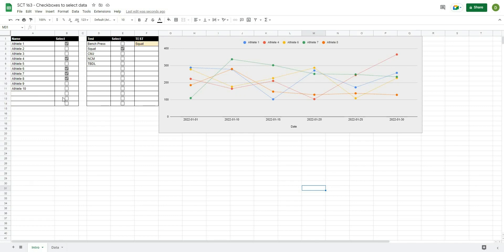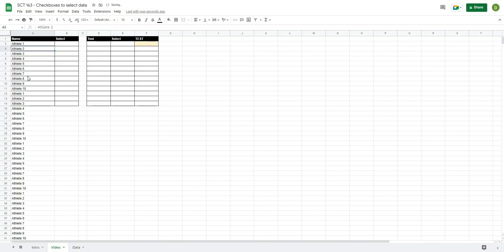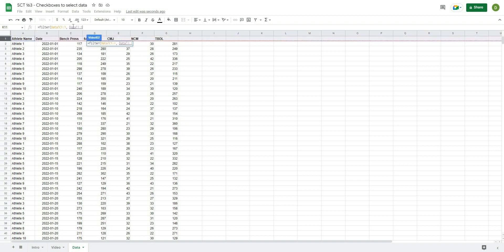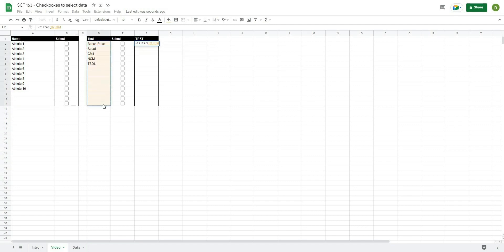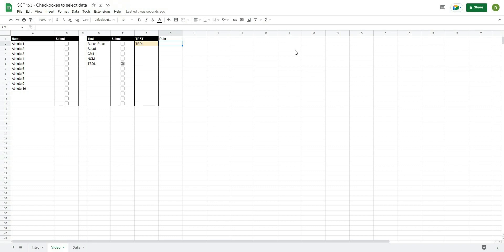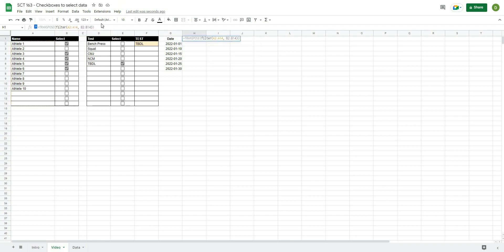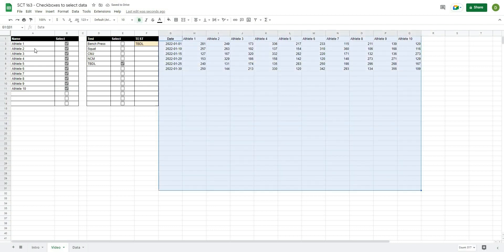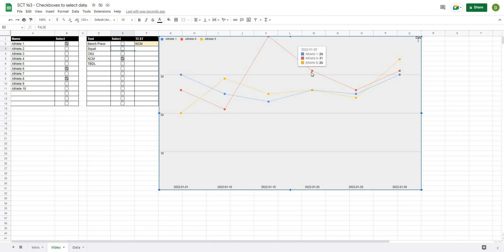Use Checkboxes in Google Sheets to Select Data for Charts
In this video I will show you how to use google sheets checkboxes to select values for your charts. This will be useful if you want a way to control your charts and dashboards using checkboxes in google sheets.